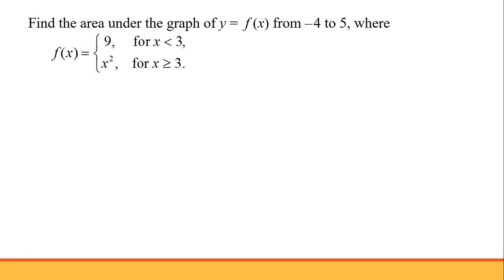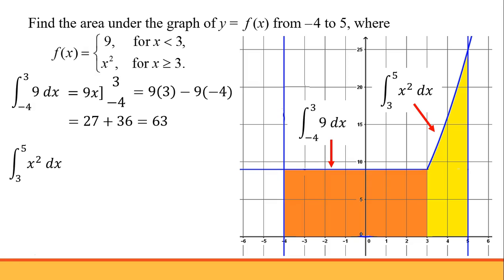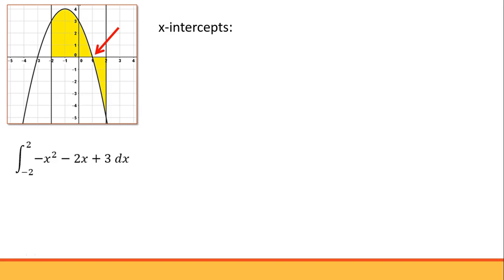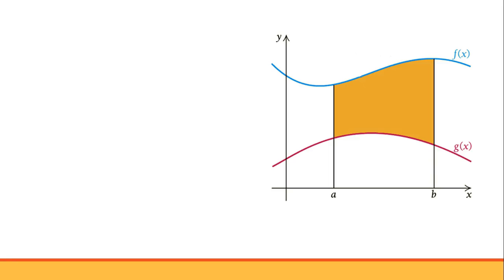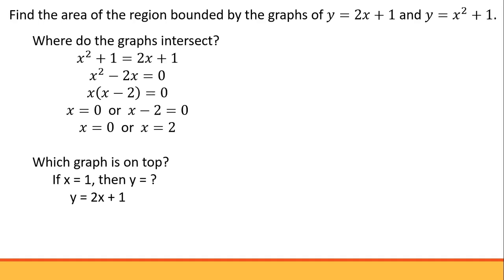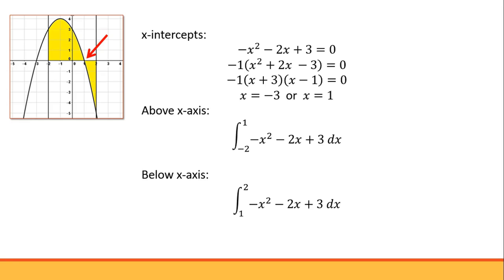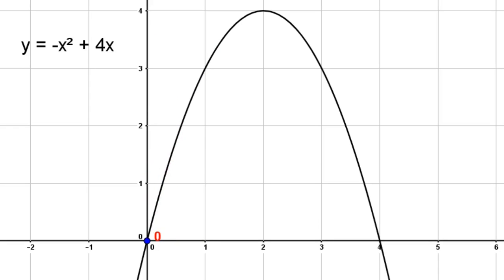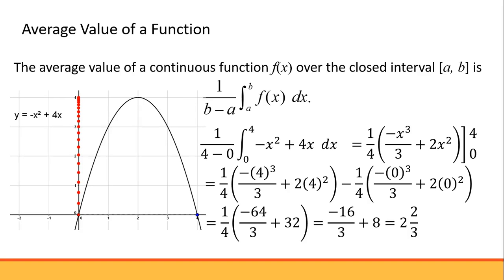Properites of Definite Integrals